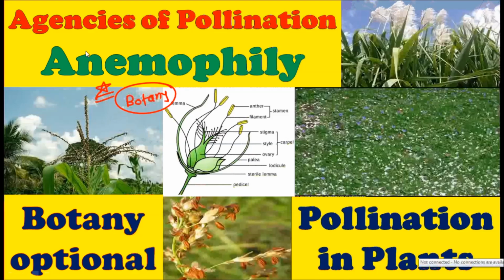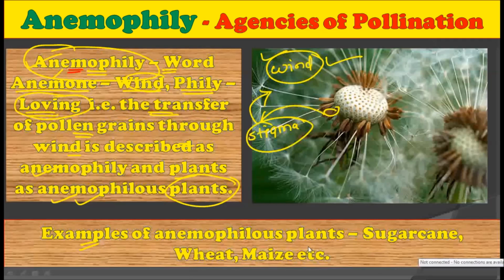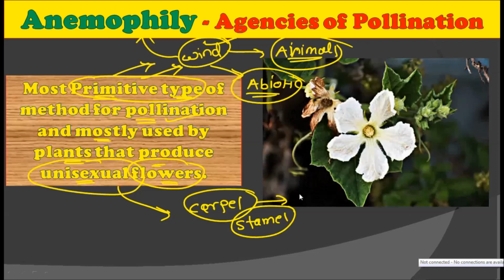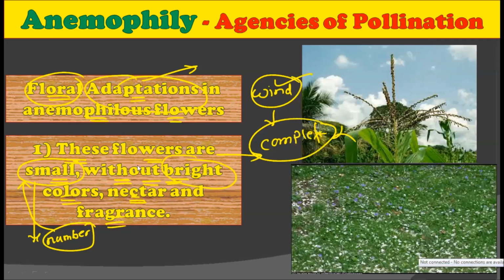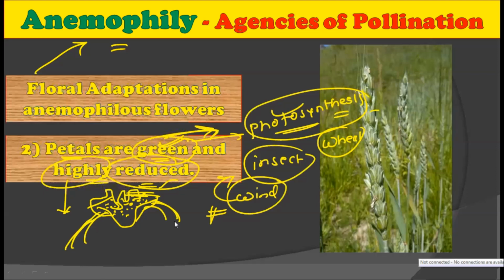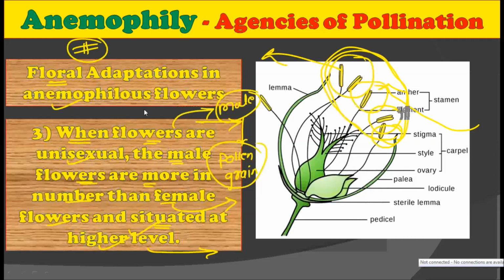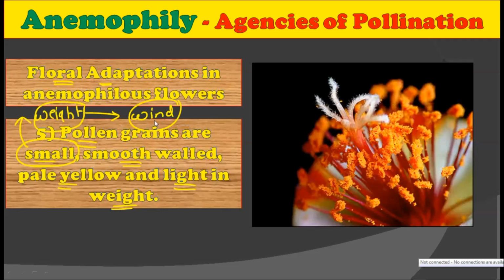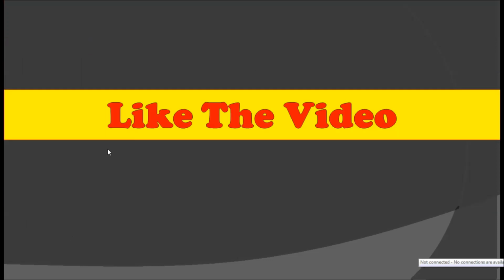Anemophily - Wind Pollination: Anemophilous Flowers & Plants: Floral Adaptations: Maize Pollination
Anemophily – Word means Anemone – Wind, Phily – Loving  i.e. the transfer of pollen grains through wind is described as anemophily and plants as anemophilous plants. Examples of anemophilous plants are Sugarcane, Wheat, Maize etc. It is most Primitive type of method for pollination and mostly used by plants that produce unisexual flowers.

Floral Adaptations in anemophilous flowers -

1) These flowers are small, without bright colors, nectar and fragrance.
2) Petals are green and highly reduced.
3) When flowers are unisexual, the male flowers are more in number than female flowers and situated at higher level.
4) Pollen grains are produced in extremely huge number to compensate their wastage.
5) Pollen grains are small, smooth walled, pale yellow and light in weight.
6) Stigma is large feathery or hairy bears long style to trap pollen grains.

This video answers the questions like

What is anemophily?
What is wind Pollination?
What are the examples of anemophilous plants?
What are the floral adaptations in anemophilous plants?
Explain anemophily?

NEET (Biology) Examination

11th and 12th Biology Syllabus Subject Examinations.

Phanerogams Chapter of ICFRE Scientist B Botany Syllabus – Seed Plants Phanerogams – Gymnosperms and Angiosperms – Fruit – Angiosperms morphology

Core course Economic Botany Delhi University (DU) – Phanerogams – Seed Plants – Seed Morphology - Angiosperms

Banaras Hindu University (BHU) - B.Sc. Environmental studies – Pollination and its agencies

Lucknow University – Botany Syllabus – Morphology of Angiospermic

Tybsc Mumbai University – Morphology of Angiosperms

_____________Thanking You______________